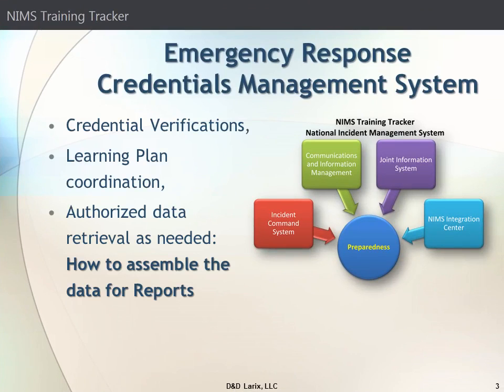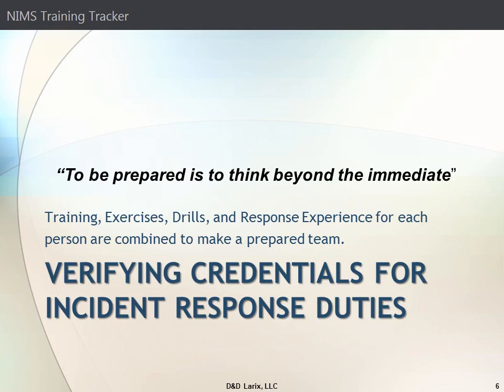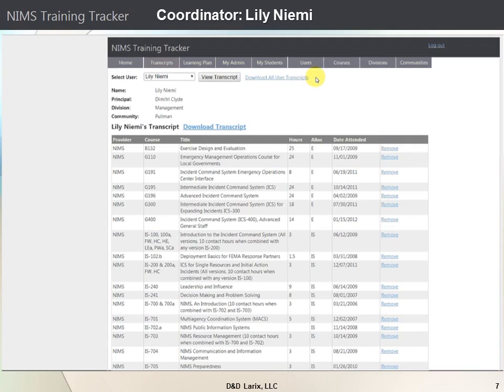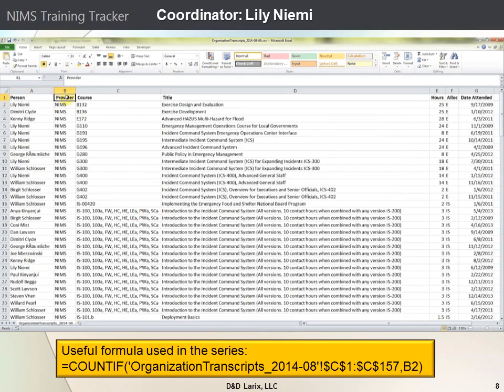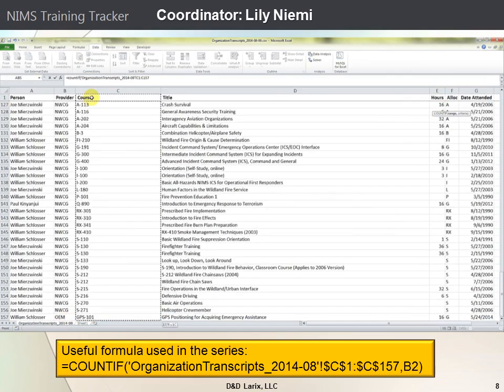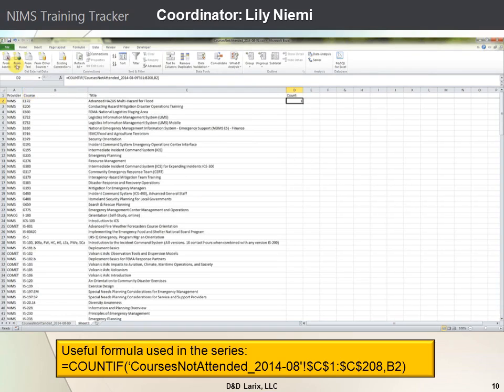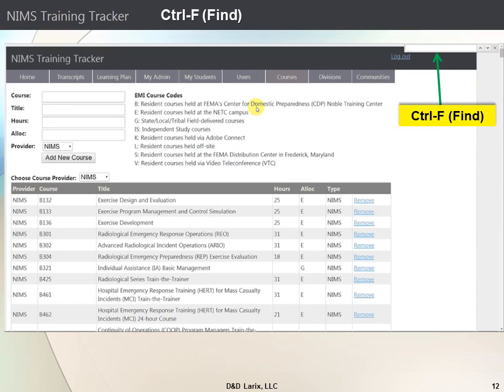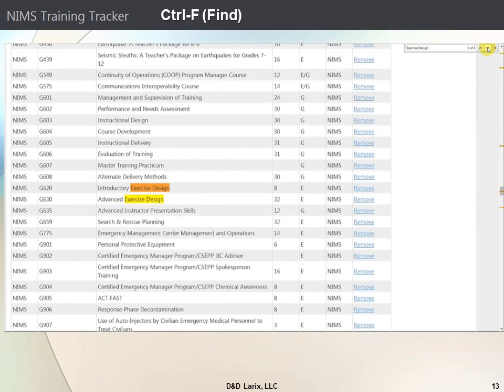Module 6: Tools and Strategies for Coordinators in the NIMS Training Tracker Program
This module shows how Coordinators can use this program to assemble and summarize verified transcript data for report documentation and how they can evaluate scheduled classes for local events versus sending students to other training venues. We will see how it can be used for locally delivered exercises, tabletop events, and drills as a pre-event registration utility.
Coordinators can pull transcript information into up-to-date reports for obtaining grants, providing compliance reports, or sharing them with stakeholders.
Using similar tactics, Coordinators can assemble learning plans into summaries showing how many people are scheduled for specific classes, including a formal RSVP list for locally delivered training, drills, and tabletop exercises.
Finally, we will explore a few strategies while navigating the site to speed your search for information.